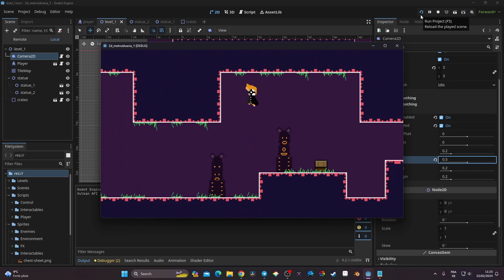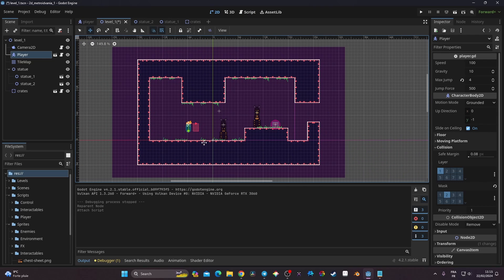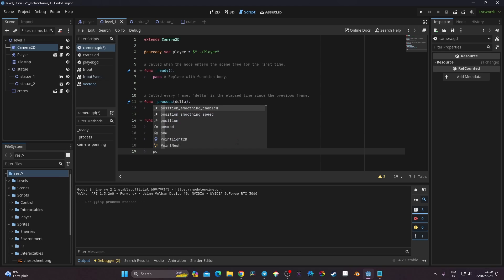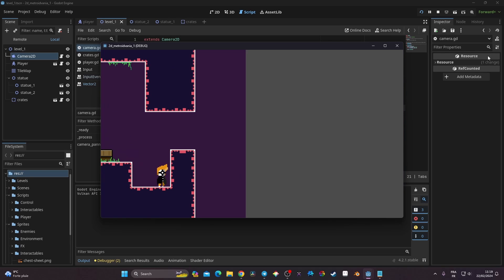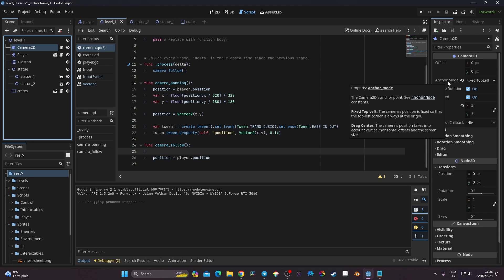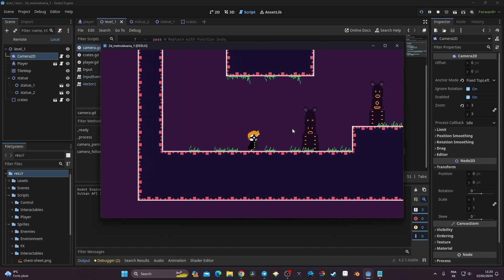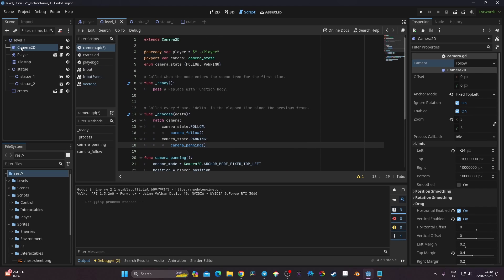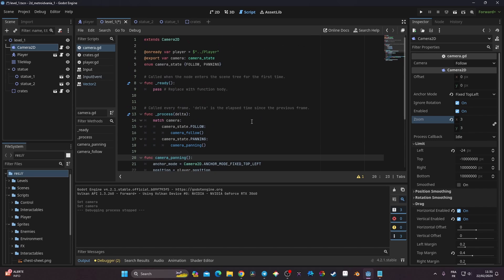2D Metroidvania - 7 - Creating a camera state machine to follow the player (3 ways)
My course (discounted until the 7th of august 2024):
2D Procedurally generated Roguelike in Godot 4.2:

OTHERS:
Learn Godot 4 by making 2 games outdated:

Timeline:
00:00 Introduction
00:25 Start
00:50 First camera: Nested camera (not my favorite)
01:25 Creating a script for the camera
02:44 Adjusting the level scene
04:38 Second camera: Coding the panning movement
09:15 Third camera: following camera through code
11: Explaining how drag margin work (roughly)
12:02 Setting a vertical limit for the camera
12:41 Setting horizontal limit to the camera
12:47 Toggle the limit of the camera and drag margin
14:32 Creating a state machine for the camera that we can toggle through the inspector
17:52 Outro